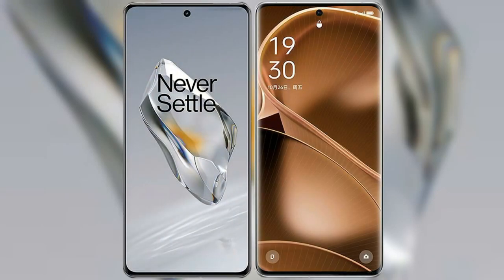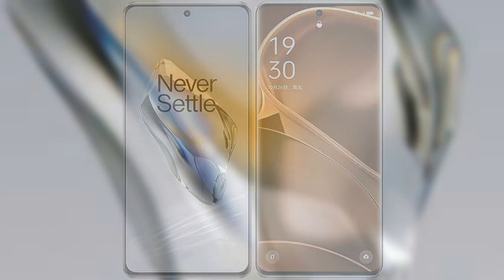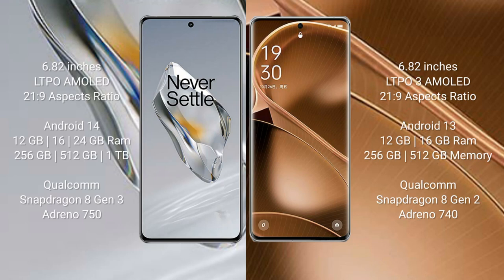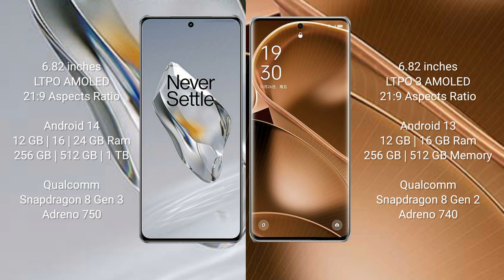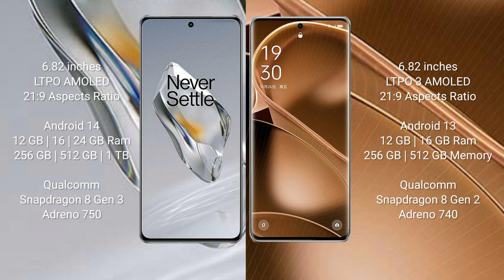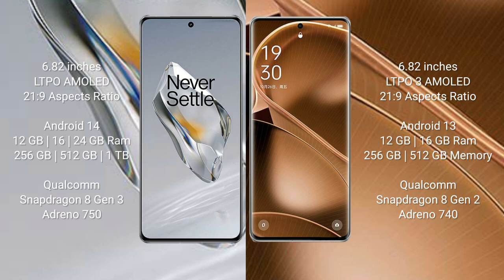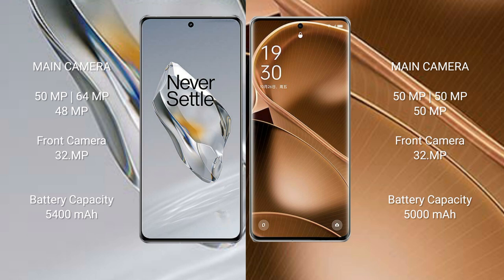OnePlus 12 vs Oppo Find X6 Pro Review